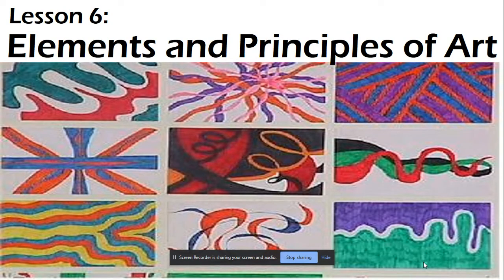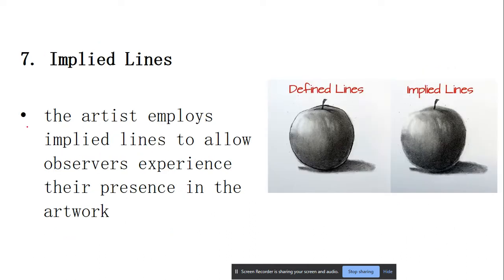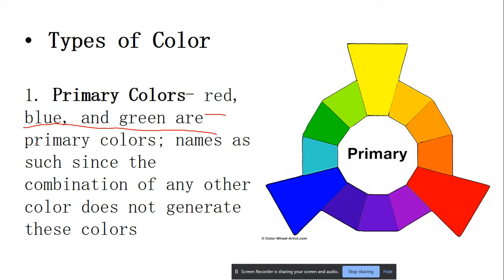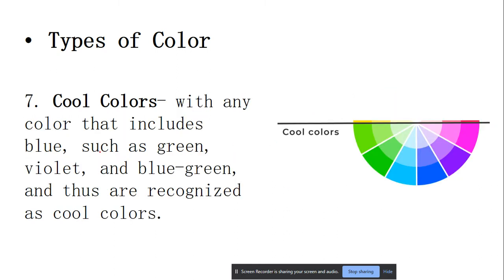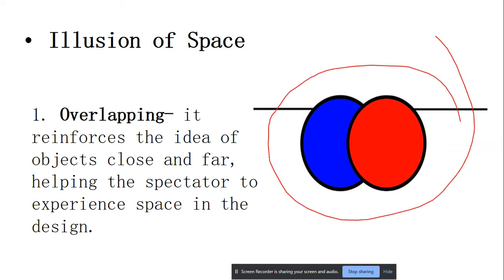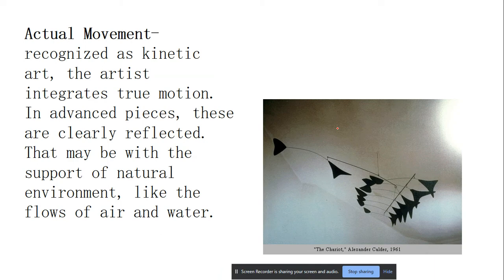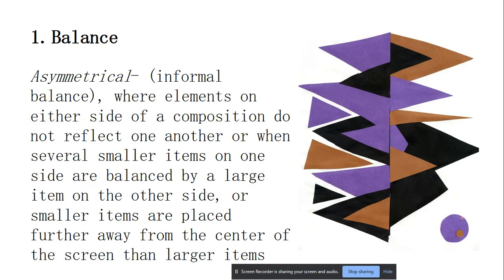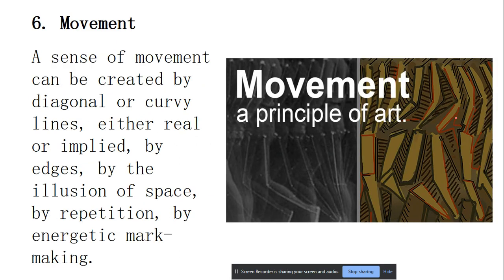LESSON 6 ELEMENTS OF ART